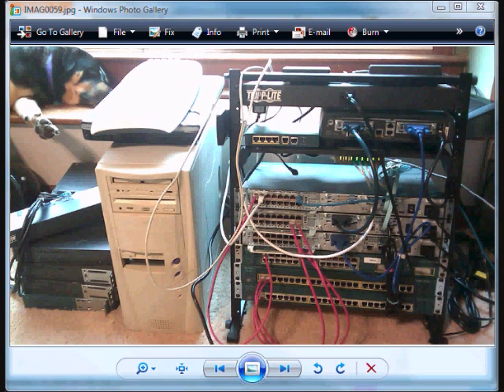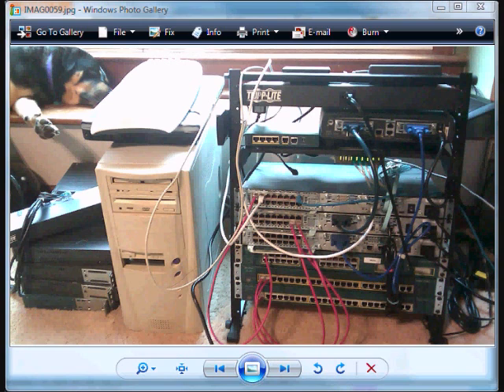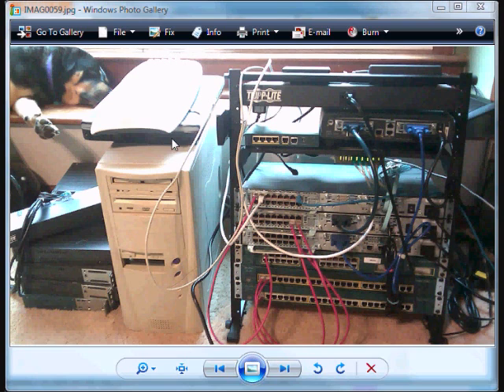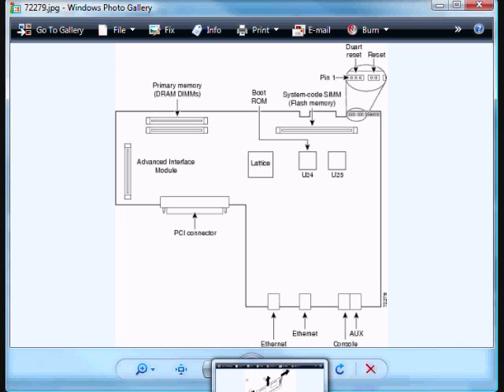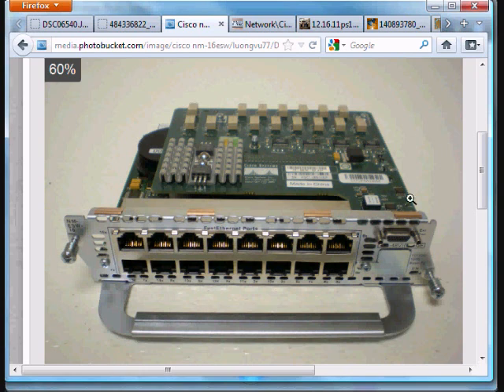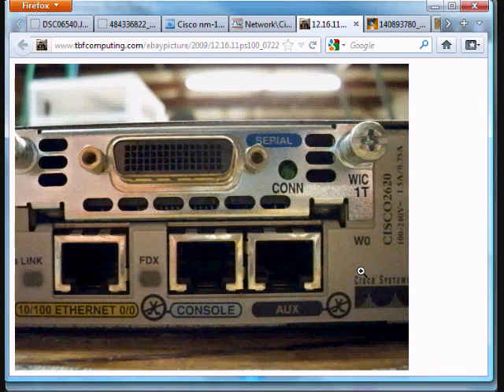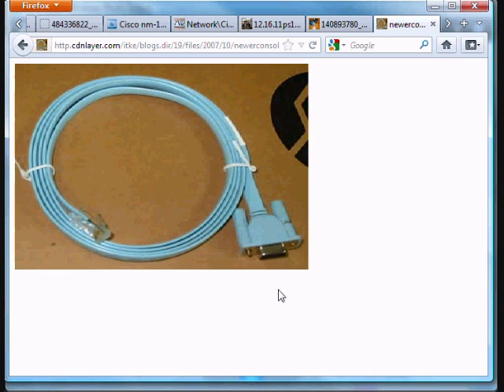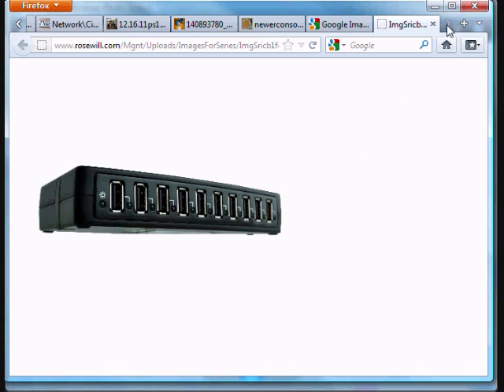Building A CCNA Home LAB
Here I give a breakdown to my Cisco CCNA home lab.  If you have a lab of your own or would like to leave tips, feel free to upload your own videos and/or post comments.  Don't horde your knowledge.
*** UPDATE ***  -  Layer-3 switches are not required to use HSRP.  You can implement it just fine between routers as well.